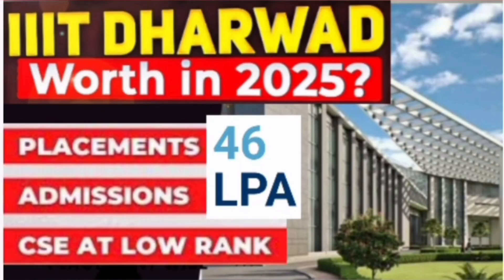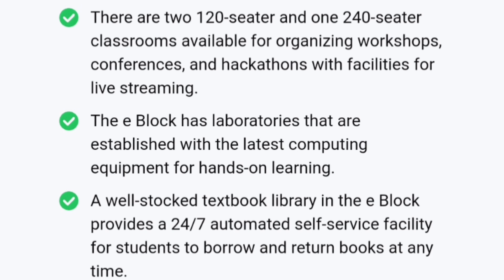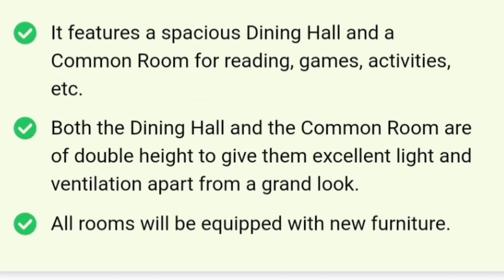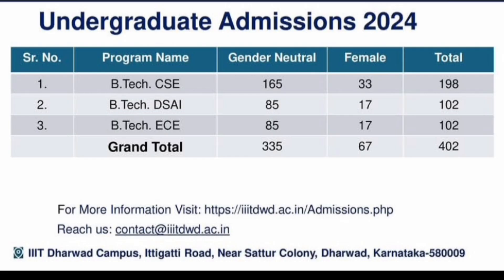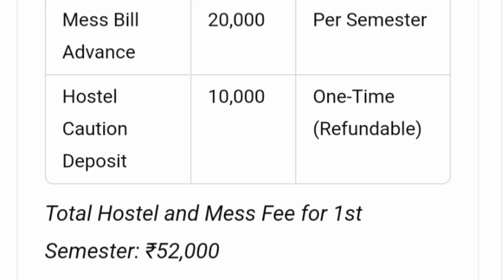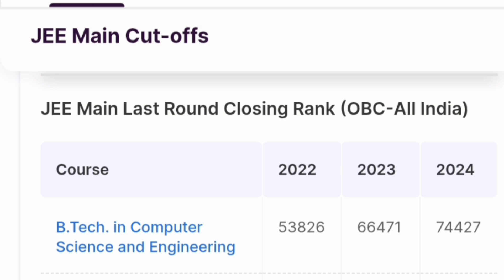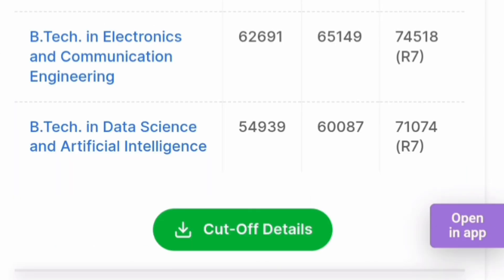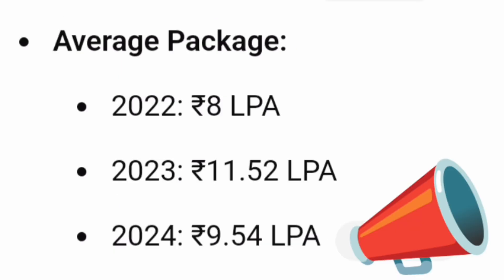IIIT Dharwad cutoff|review|campus tour|IIIT cutoff percentile 2024|IIIT Hyderabad|IIIT raichur|fees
IIIT Dharwad review|IIT dharwad|placements|fees|admissions 2025|jee mains cutoff 2024|IIIT raichur
iiit dharwad
iit dharwad
iiit dharwad campus
iiit dharwad review
 iiit dharwad placements
iiit dharwad campus tour
iiit dharwad fees
iiit dharwad cutoff
iiit dharwad hostel tour
iit dharwad
iit dharwad campus tour
iit dharwad permanent campus
iit dharwad review
iit dharwad rankings
iit dharrwad campus
iit dharwad inaugurated
iit dharwad infrastructure
iit dharwad popular programs
is it worth joining iit dharwad
how can i get admission in iit dharwad
what is the fees of iit dharwad for btech
indian institute of technology dharwad
iiit dharwad hostel rooms
cultural fest iiit dharwad
iit dharwad review
iiit dharwad shorts
iiit dharwad package
iiit dharwad library
iit dharwad rankings
iiit dharwad reviews
iit dharwad hostel
engineering colleges in karnataka
iiit raichur permanent campus,iiit raichur eligibility criteria,iiit raichur vs,iii raichur fees
iiit bangalore
iiit bangalore placements,iiit bangalore review
iiit bangalore campus tour,iiit bangalore campus
iiit bangalore courses
iiit dharwad campus